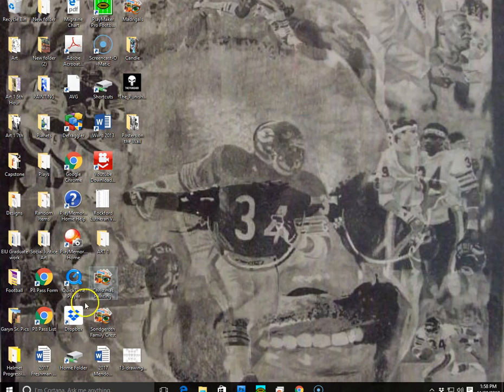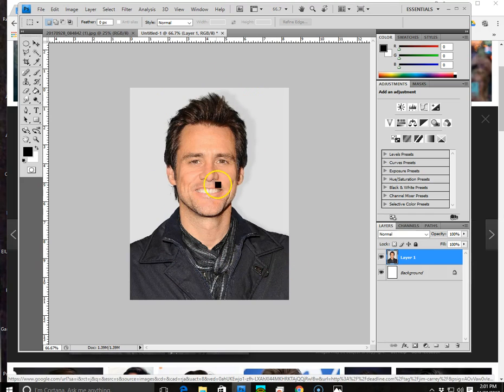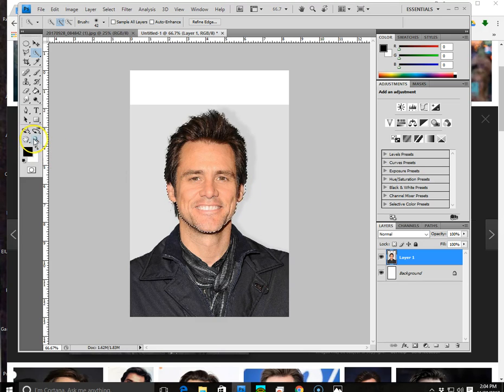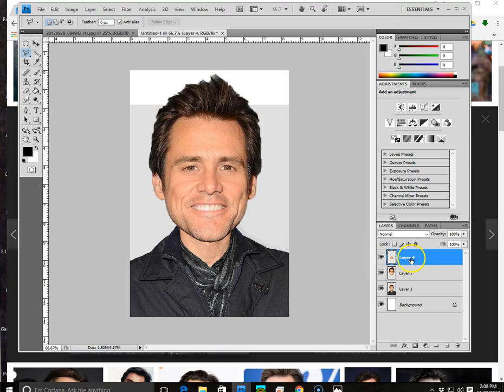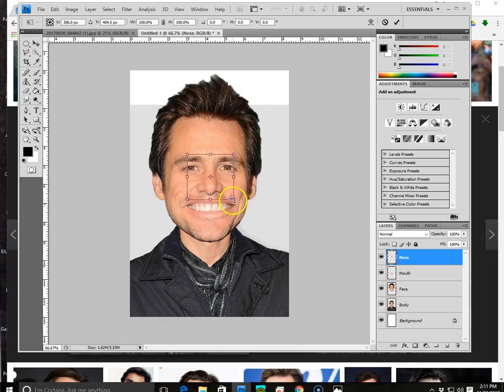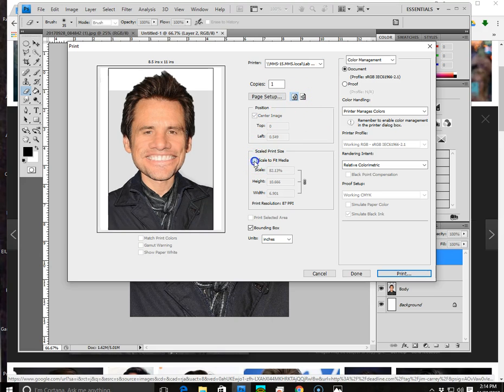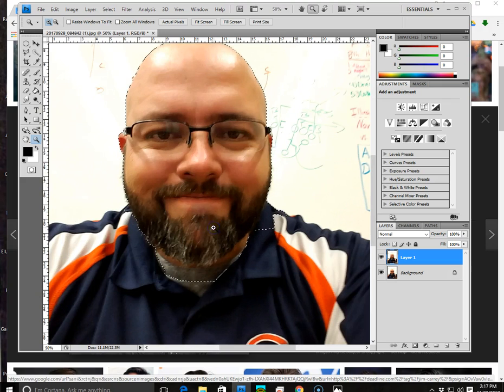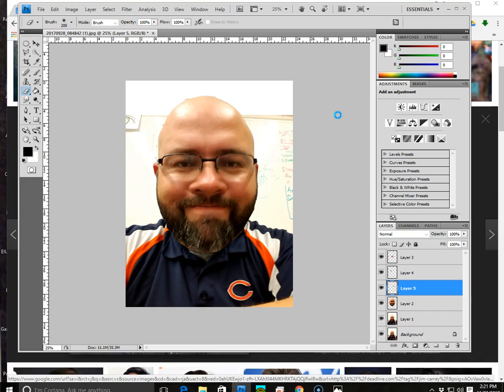Photoshop Caricature Design for Art 1